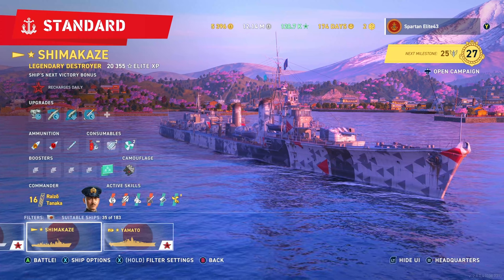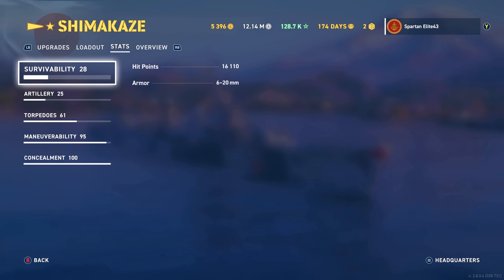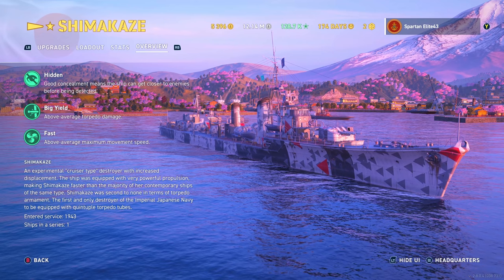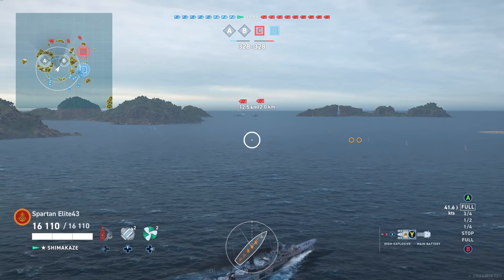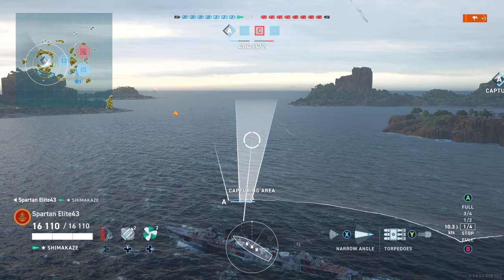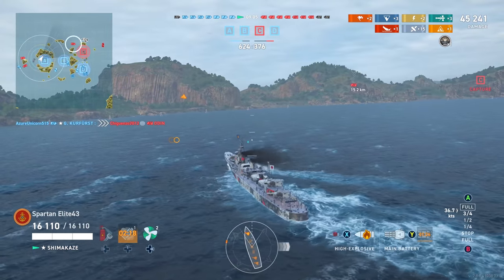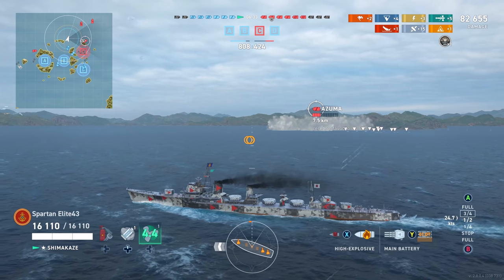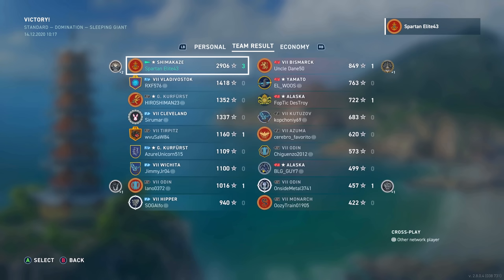Meet The Shimakaze! Legendary Japanese Destroyer (World of Warships Legends Xbox One X) 4k